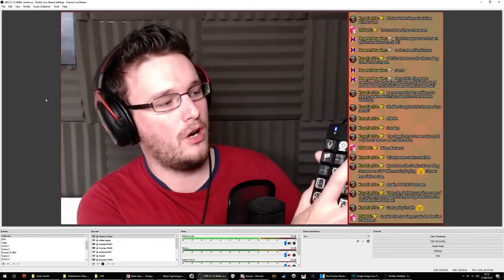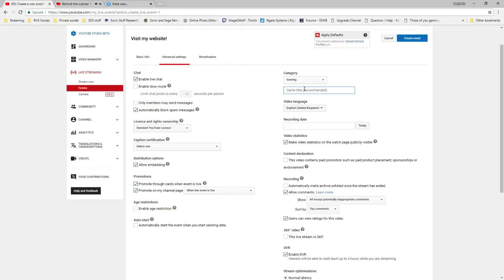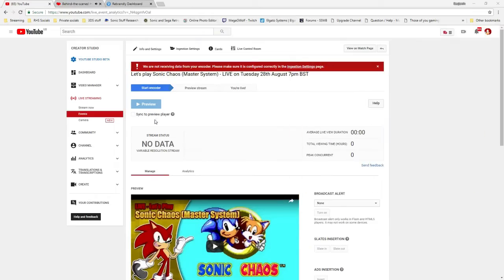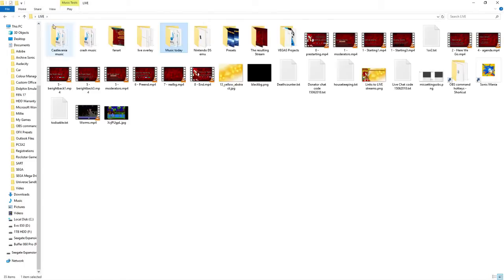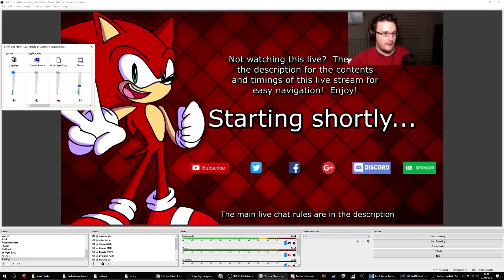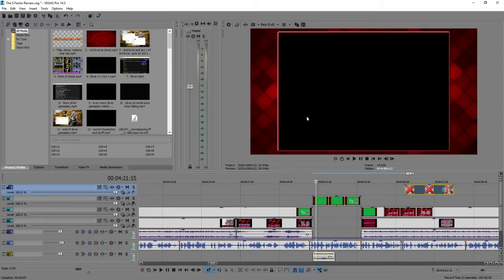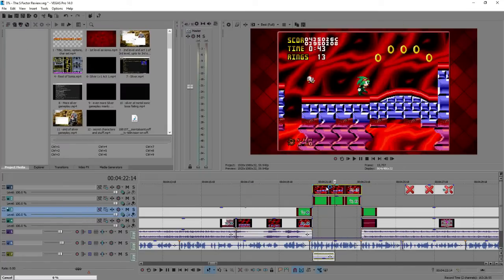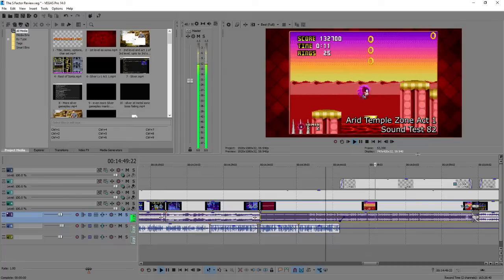Behind-the-scenes! How I Live Stream, create reviews, etc